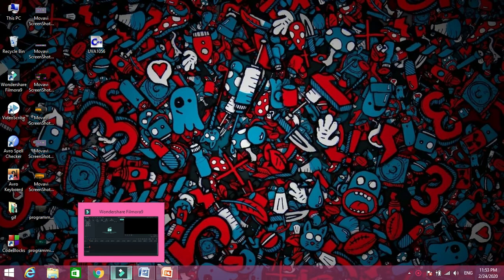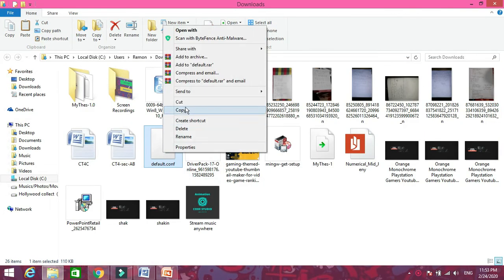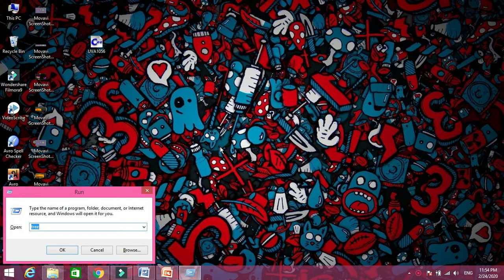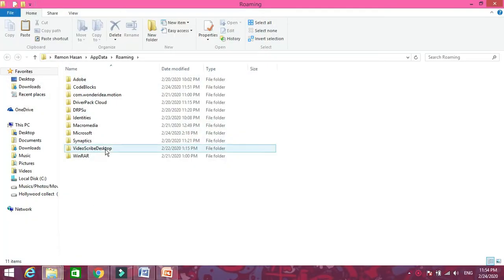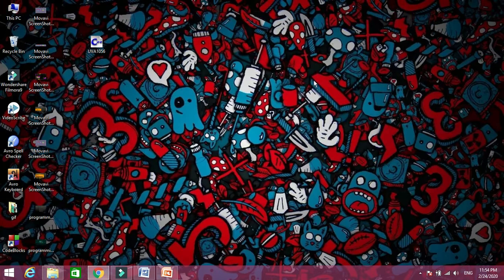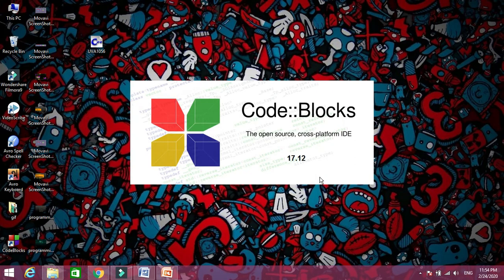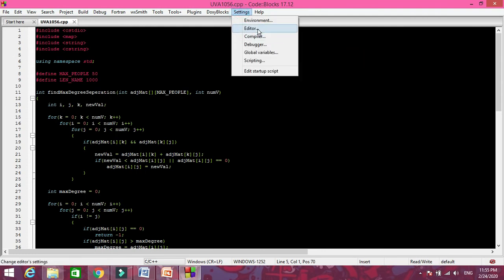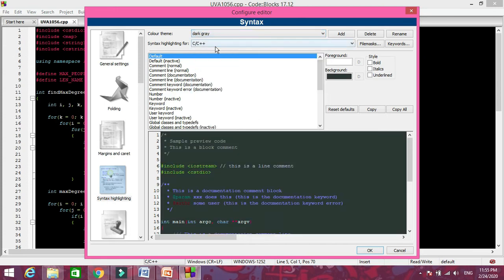How to Change Codeblocks background color